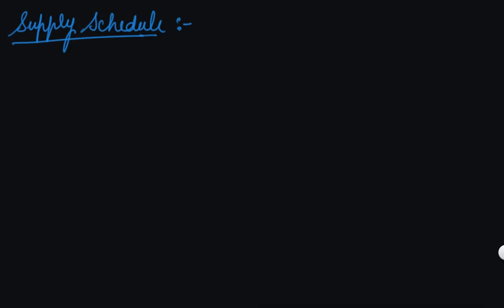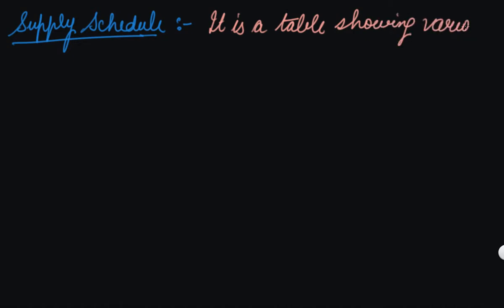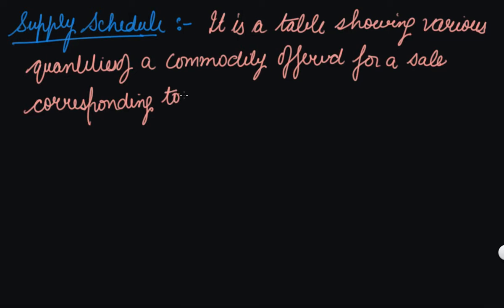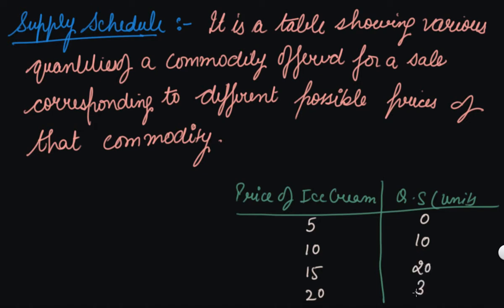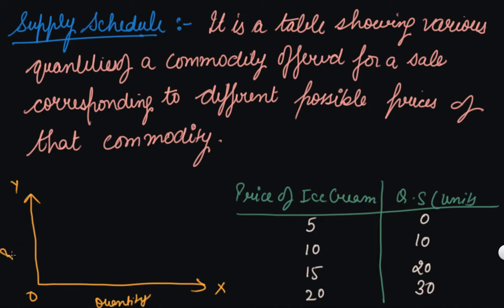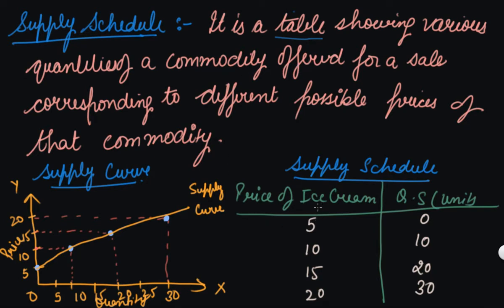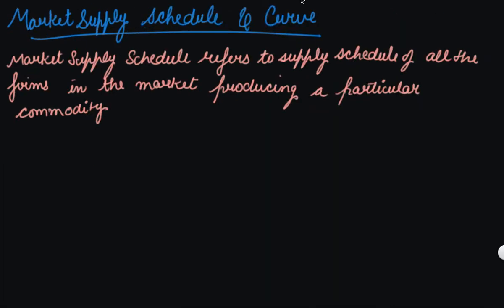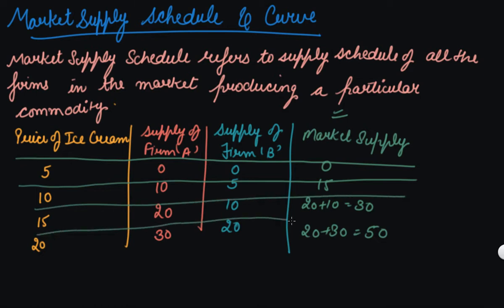Supply Schedule and Curve Individual and Market | Class 12 Economics Producer Behaviour and Supply